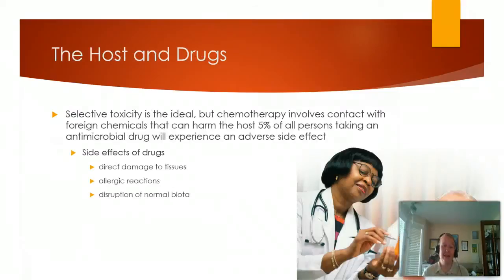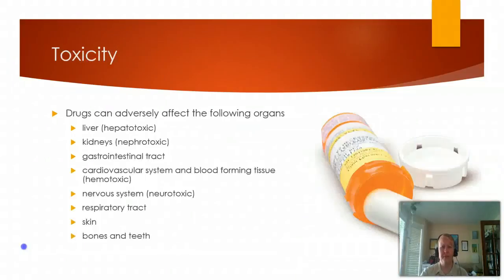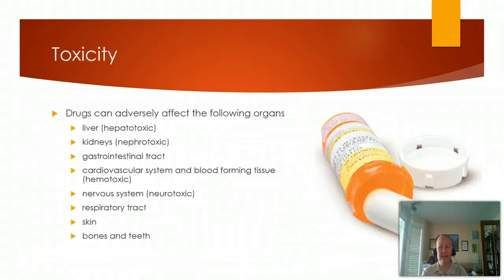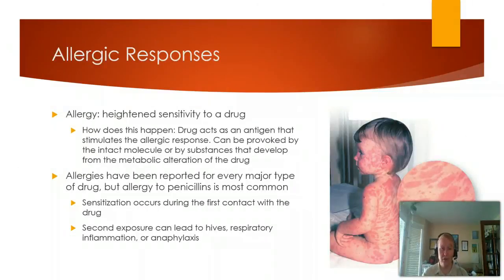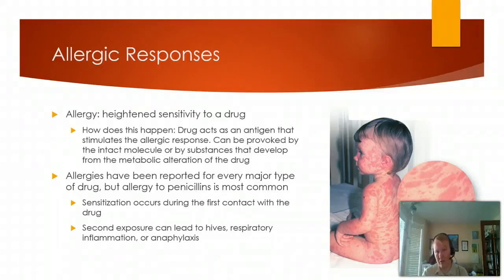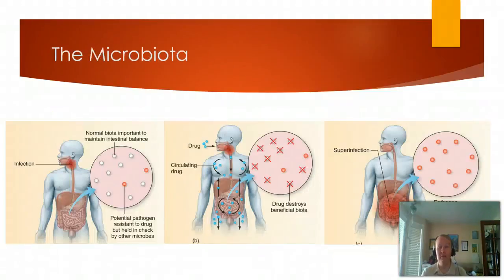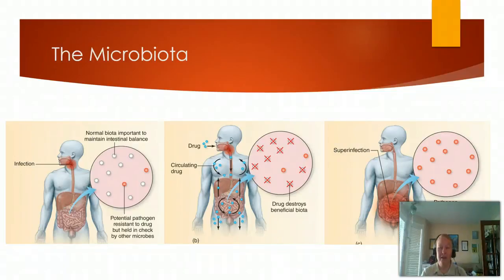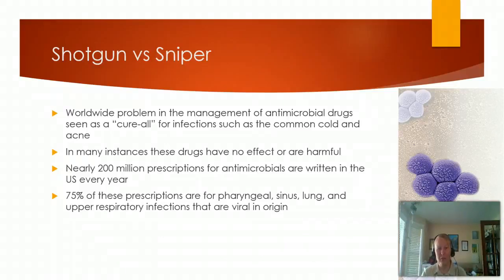B221 Chapter 10 Topic 3